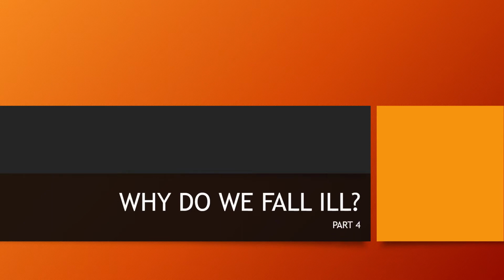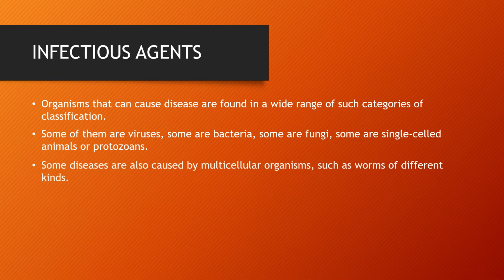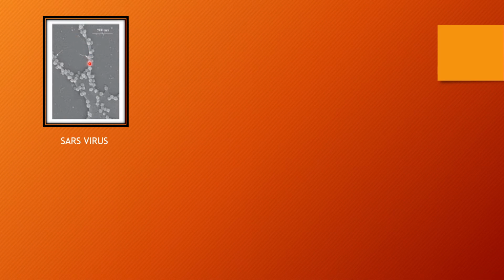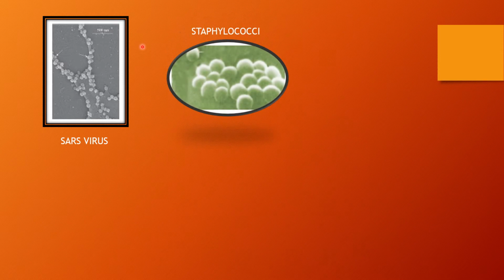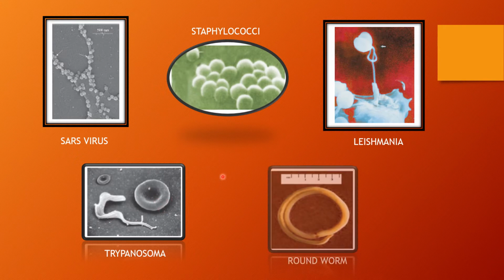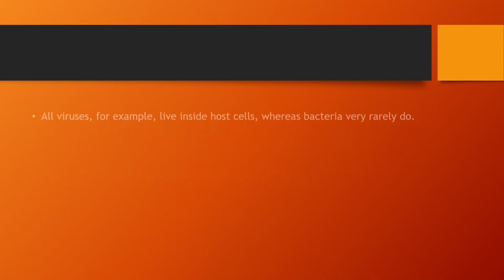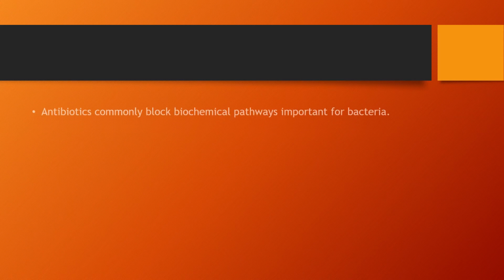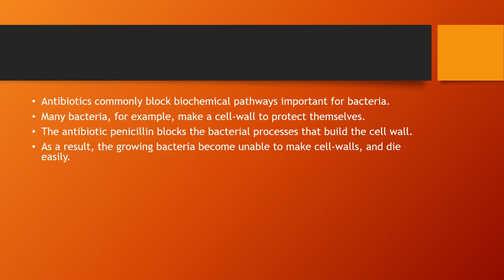WHY DO WE FALL ILL PART 4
Infectious agents